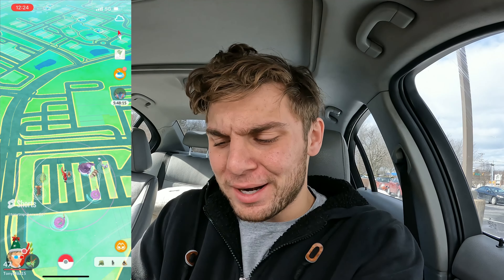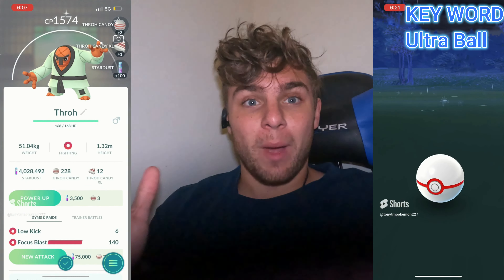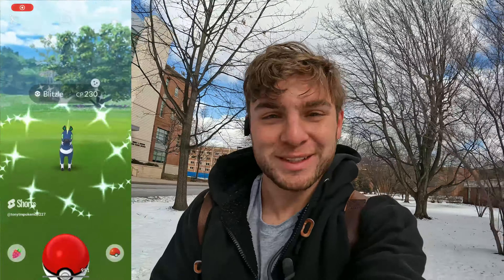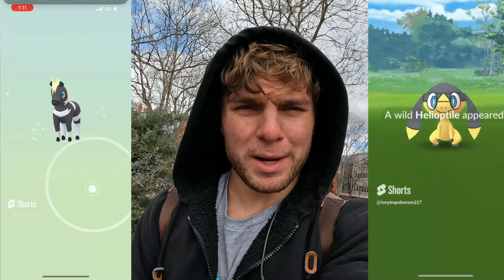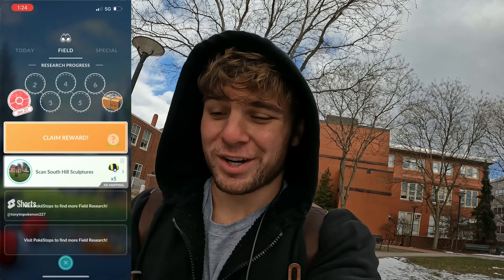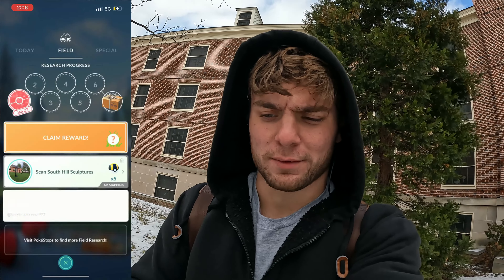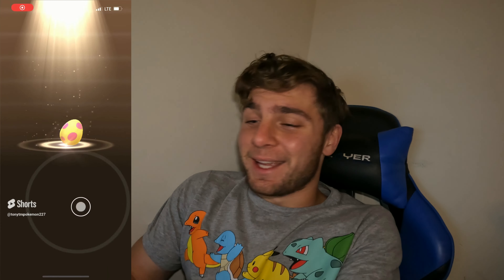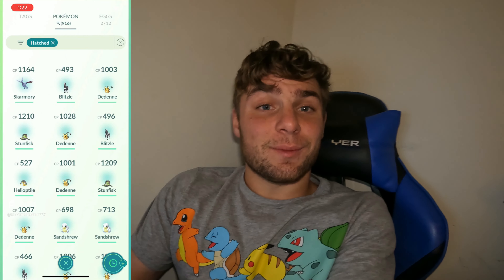✨Shiny Tapu Koko, Shiny Hatch and Shiny Helioptile Hunt In Pokemon Go!✨(Crackling Voltage Vlog)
Hey everyone,
In todays video I played the brand new Crackling Voltage Event! The main goal is the brand new shiny, Helioptile! A great new shiny, which I will be hunting for all event! There is also great spawns like Blitzle, Beldum and Dedenne! So I wish you all the best luck in this event!